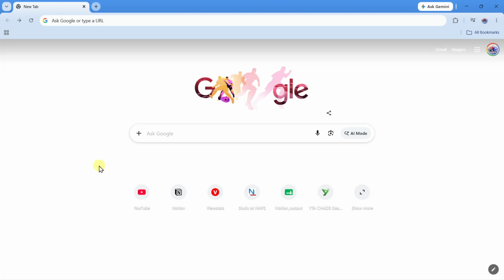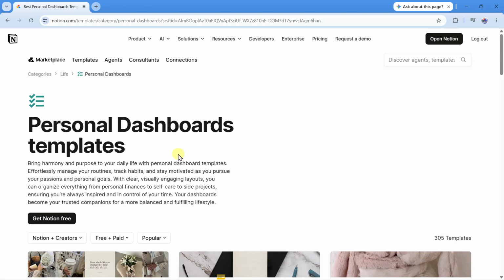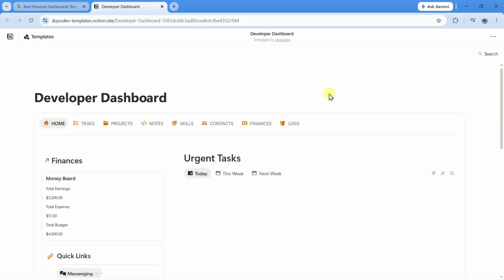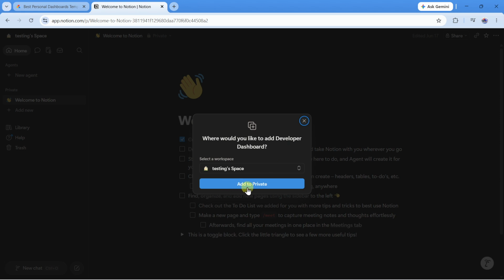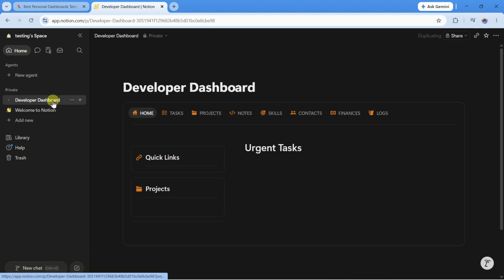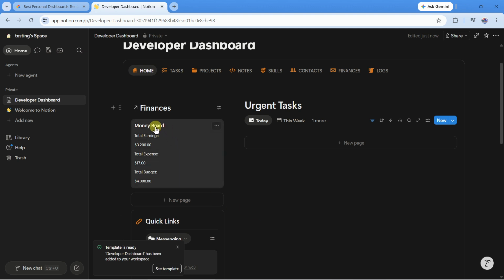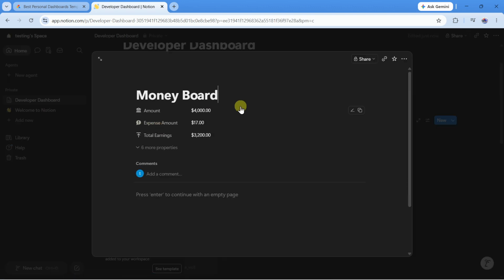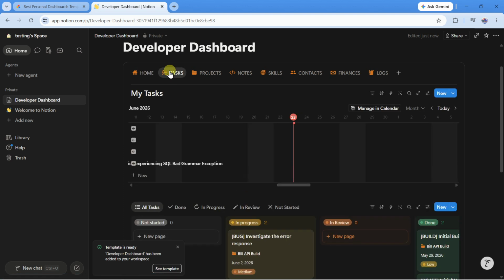How to build a Notion Dashboard in 2 minutes [2026]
In this quick and engaging tutorial, you'll discover how to create a stunning Notion dashboard in just two minutes! Whether you're a beginner or looking to optimize your workflow, this video breaks down the essential steps to get you up and running in no time.

By the end of this video, you'll have the skills to design a personalized dashboard that enhances your productivity and keeps your tasks organized.